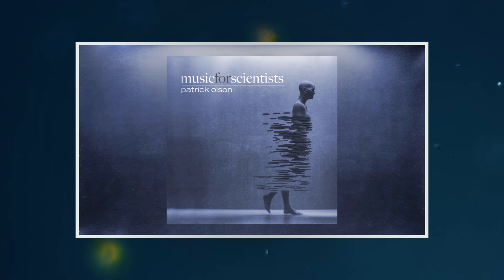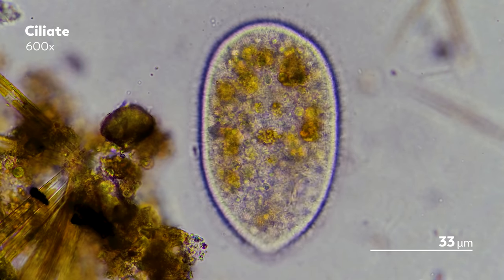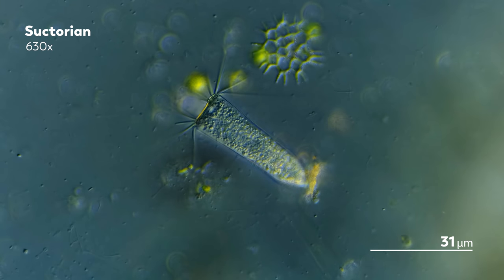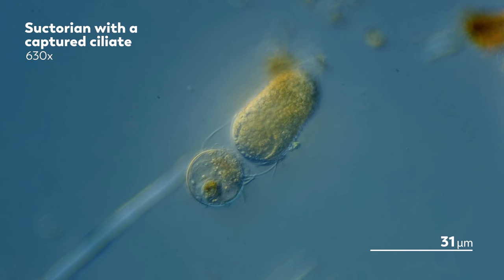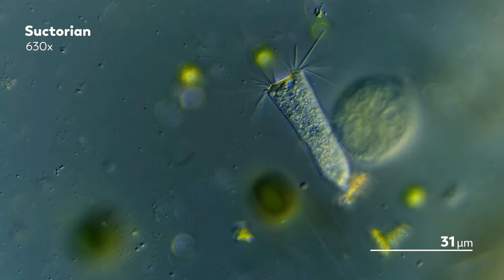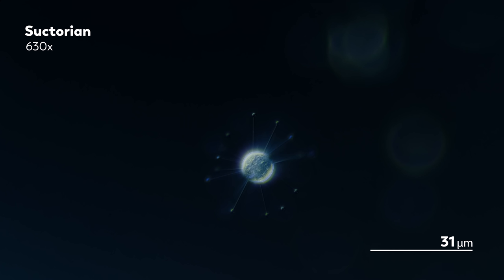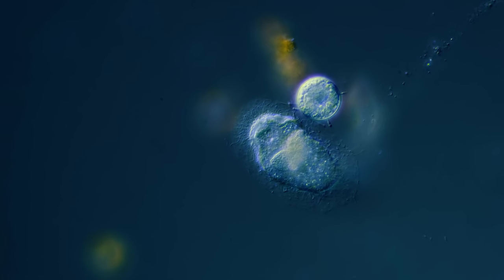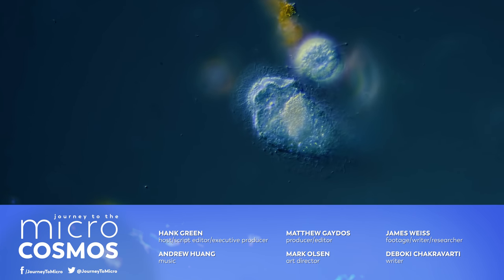Suctorians: The Ugly Duckling of Ciliates